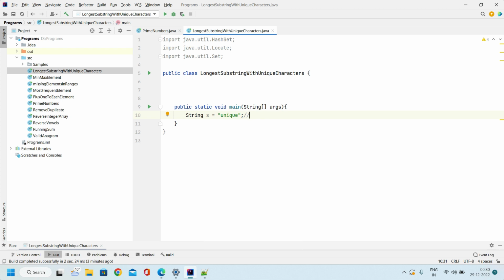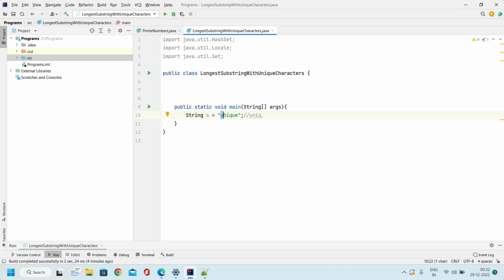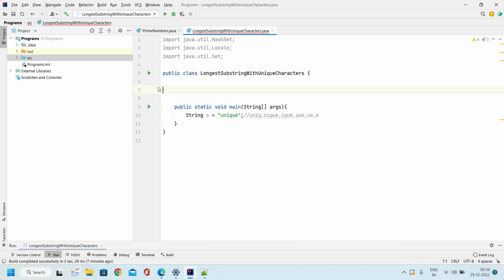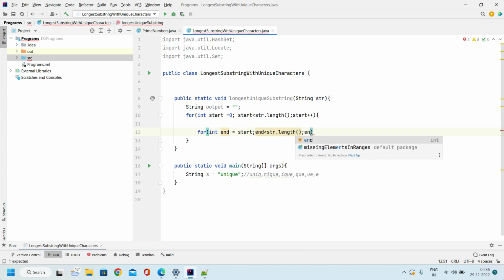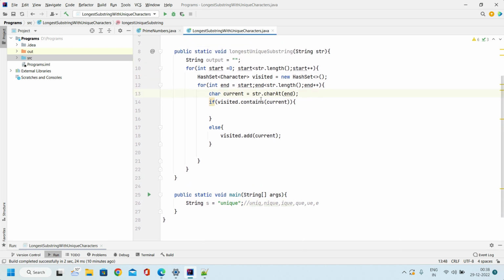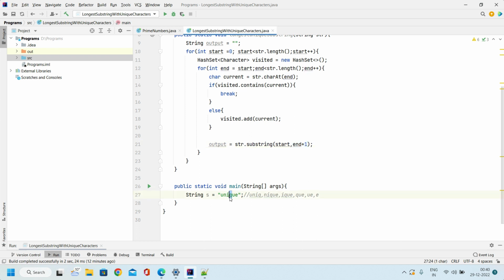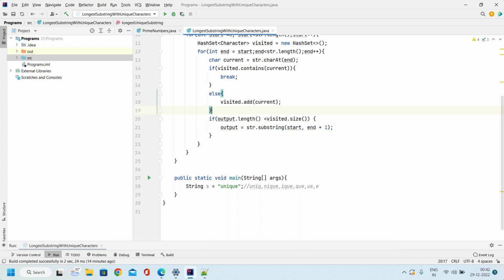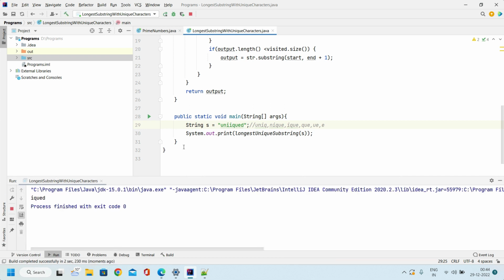7.Java Program to find the longest substring with unique characters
Outline of the course:
Playlist 1: Top JAVA Programs for SDET profile:

In this course, Top JAVA Programs for SDET profile has all the Java programs which are frequently asked in SDET/QA Automation interviews.